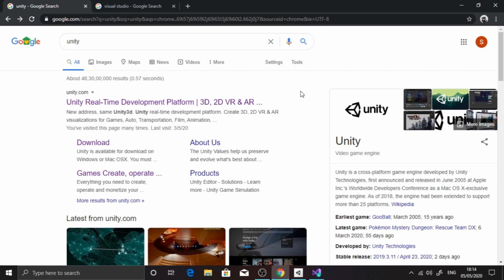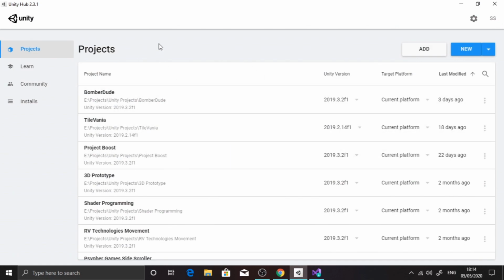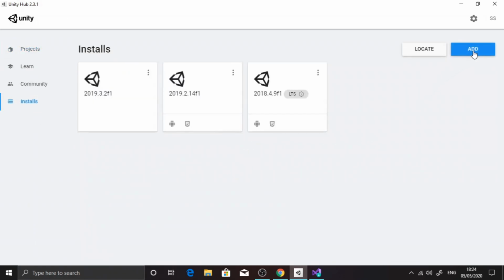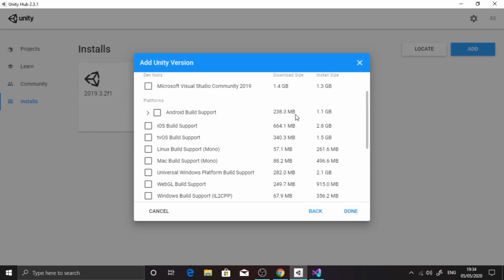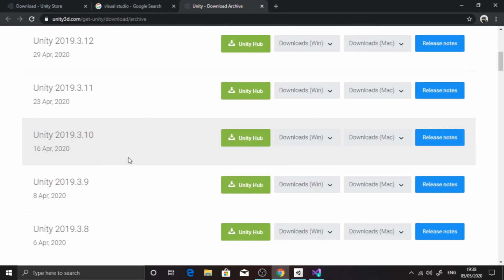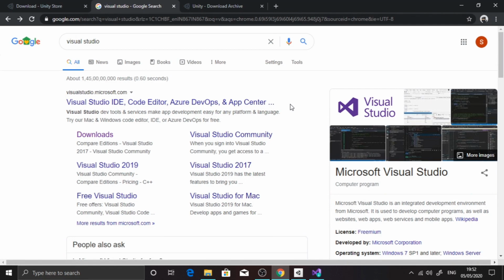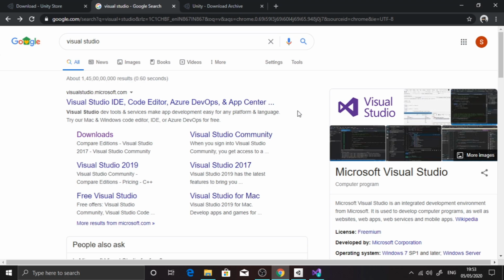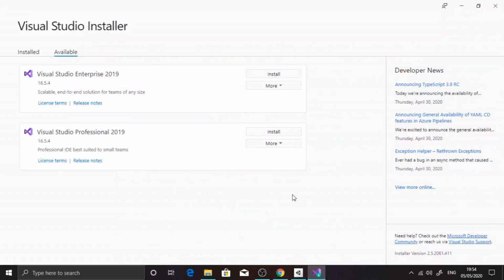[TUTORIAL] Bomber Dude - Installing Unity & Visual Studio